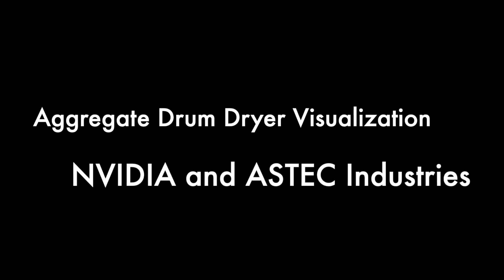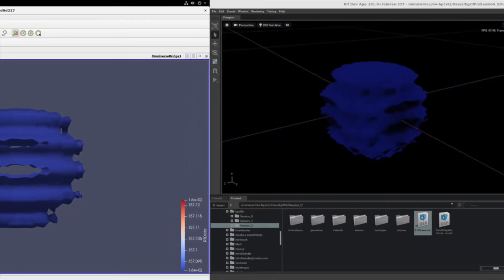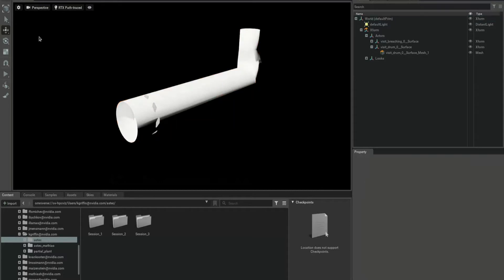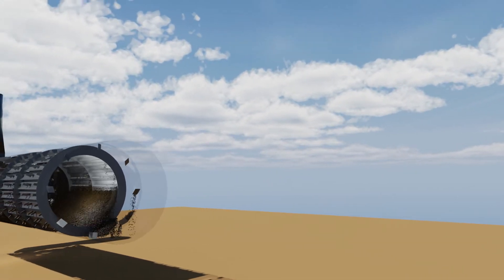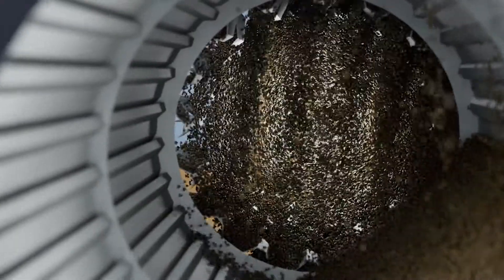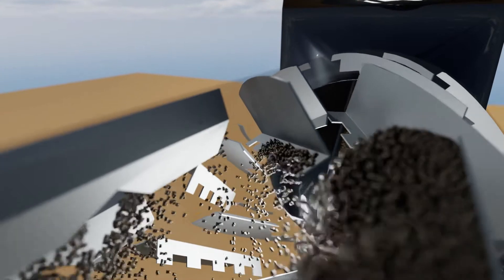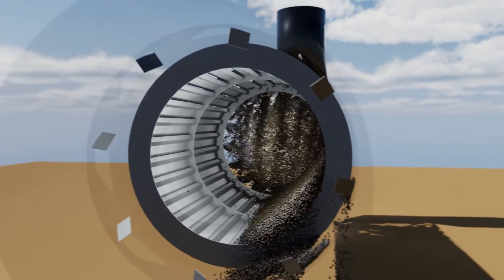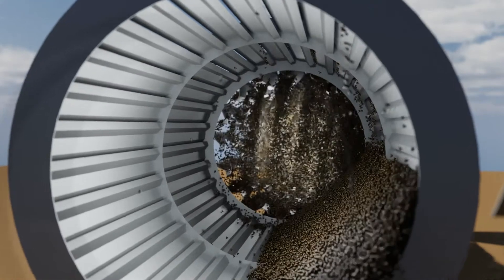SC21: Visualizing a Particle-based Simulation of an Aggregate Drum Dryer for Hot Mix Asphalt Prod...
Title:
Visualizing a Particle-based Simulation of an Aggregate Drum Dryer for Hot Mix Asphalt Production

Abstract:
Asphalt pavement consists of various sizes of aggregates coated with liquid bitumen binder and is commonly used for road construction. Producing the asphalt mixture involves heating and drying the aggregates in a rotary drum dryer before the bitumen is added. This process is very energy intensive, so thermal efficiency is a key consideration in equipment design. Using particle-based simulations engineers can investigate the effects of different drum geometries and process conditions to improve dryer efficiency. Improvements to the drying process provide economic benefit to the plant operator in the form of lower fuel costs as well as environmental benefits in reduced emissions. Visualizing the simulation data provides engineers with greater insight into the drying process and permits more effective and efficient designs. In this explanatory visualization, we leverage several platforms and scientific visualization tools to illustrate the asphalt drying process in a very high-fidelity, photo-realistic animation.

Authors:
Kevin Griffin and Mathias Hummel (NVIDIA Corporation); Andrew Hobbs (ASTEC); Peter Messmer, Nick Leaf, and Kees Van Kooten (NVIDIA Corporation); and Chase Walker (ASTEC)

SC21:
The International Conference for High Performance Computing, Networking, Storage, and Analysis